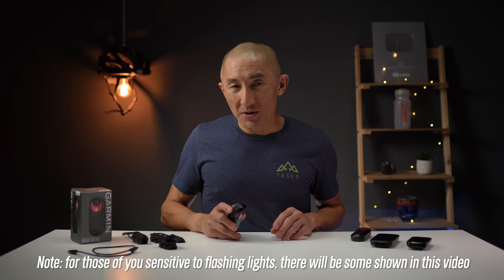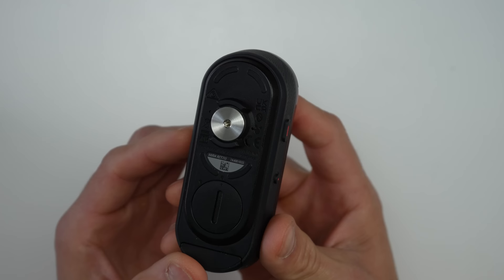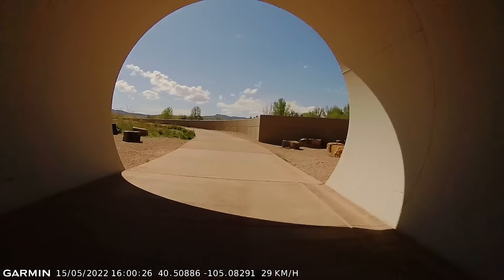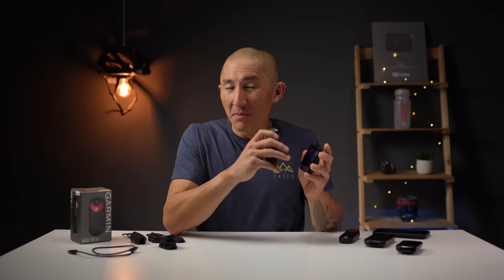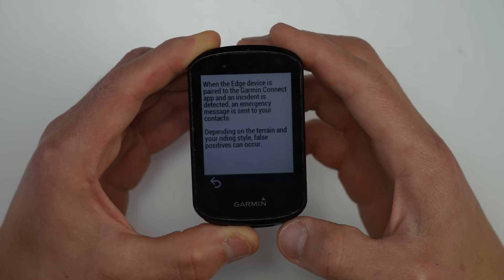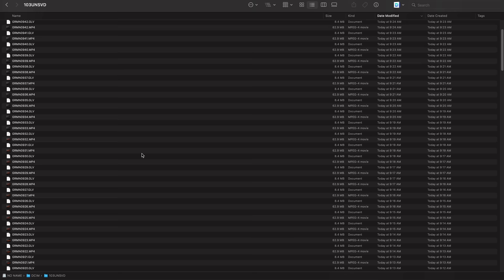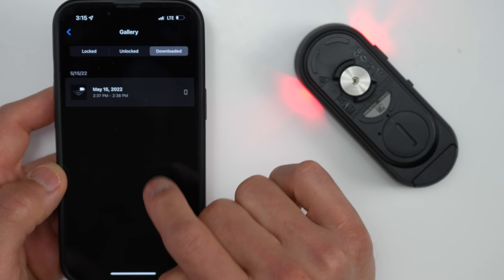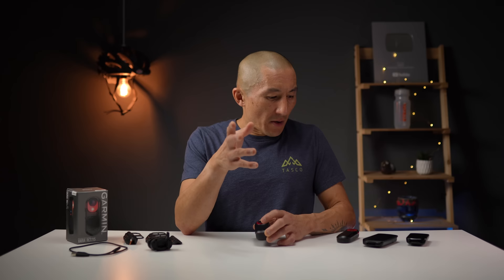Garmin Varia RCT715 Review // Varia Radar...WITH A CAMERA!